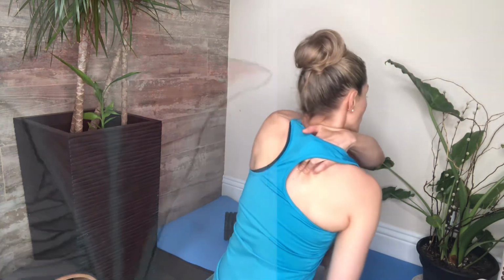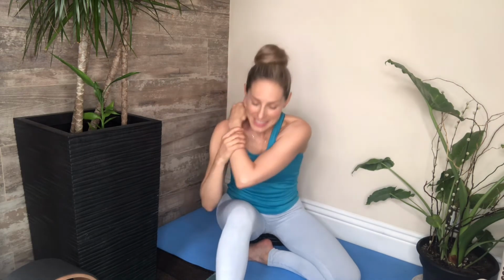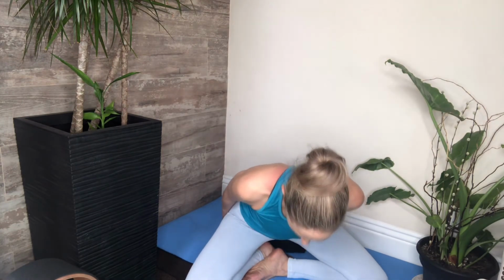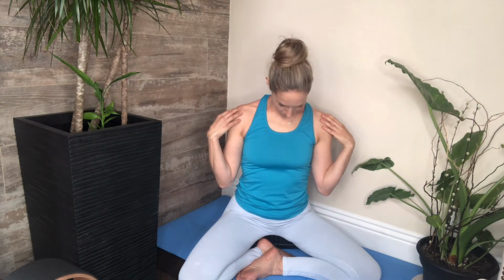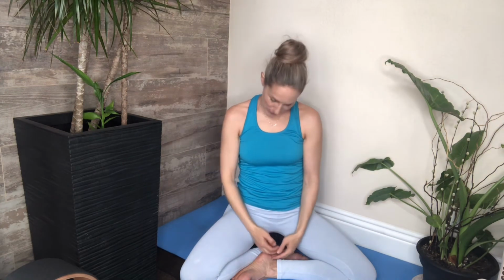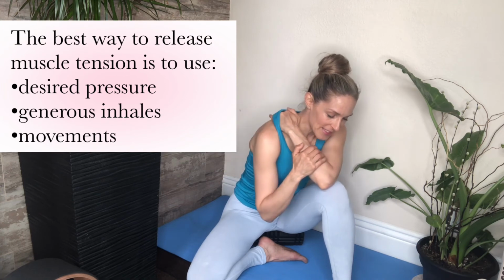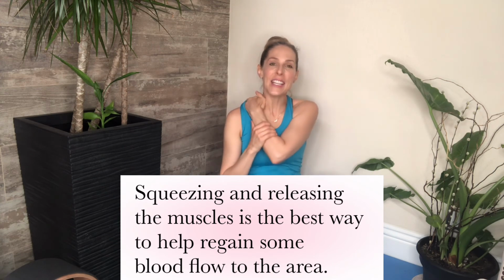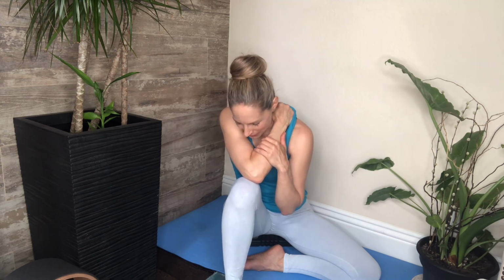Part 1: Self-massage for Neck and Shoulders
You are going to offer yourself a lovely self-massage with some effective active stretch release techniques alleviate tensions on your neck and shoulders.

Laetitia will demonstrate along with you some self massage techniques to release aches and pains that were associated with poor posture, repetitive motion or stress.

This is my favorite massage tool:
Hypervolt GO - Deep Tissue Percussion Massage Gun

This is my favorite massage pain relieving gel:
Sombra Warm Therapy Natural Pain Relieving Gel